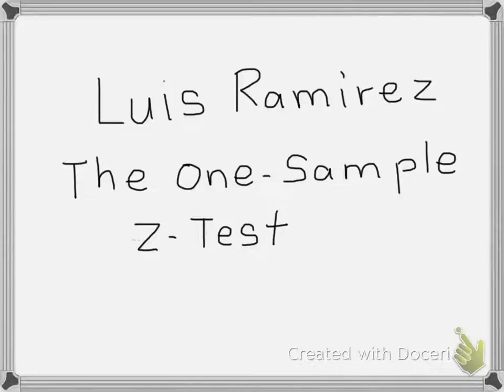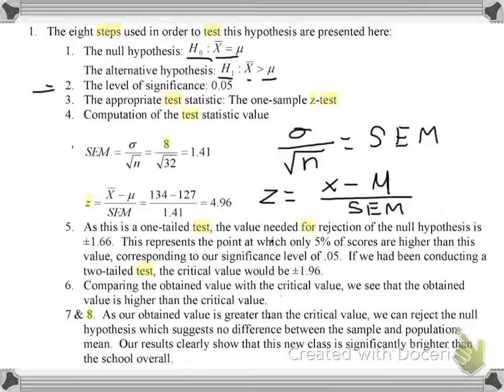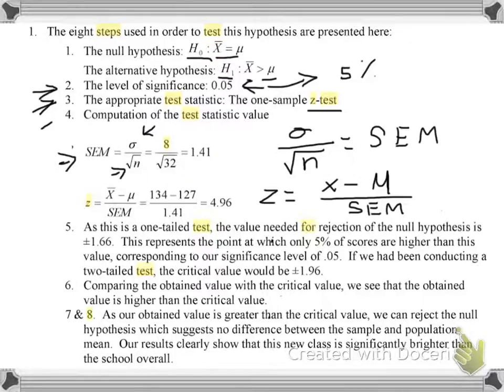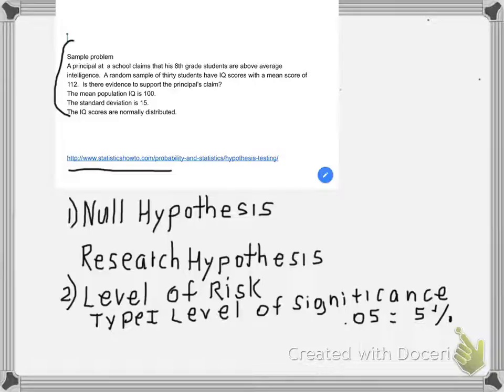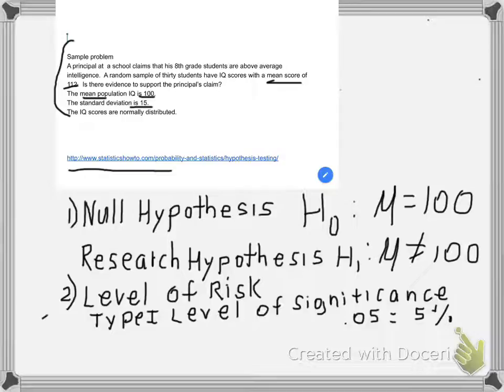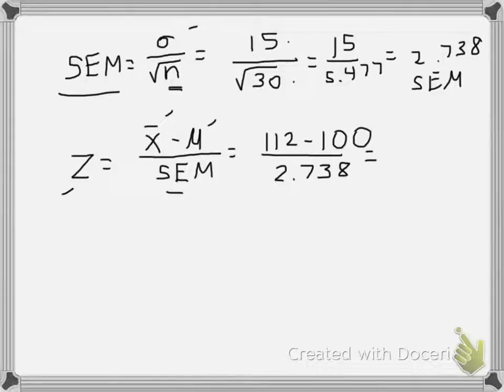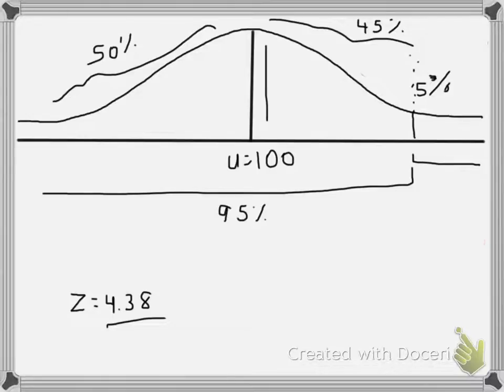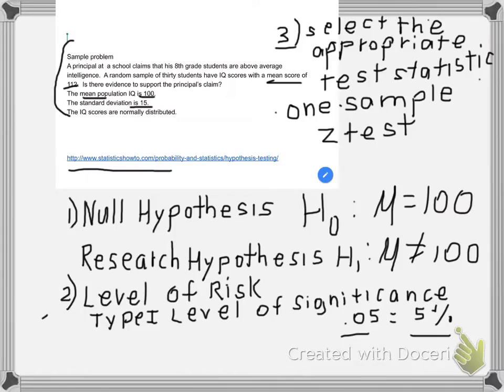Luis Ramirez One Sided Z Test